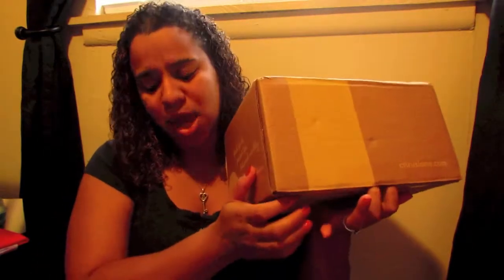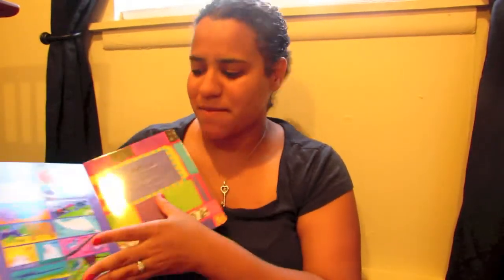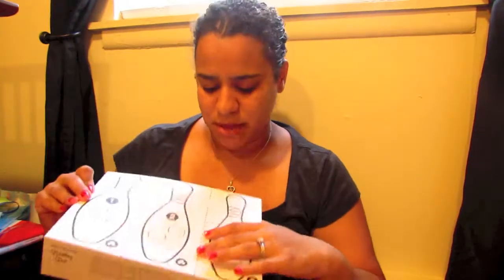CITRUS LANE AUGUST UNBOXING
THIS IS WHAT CAME IN OUR AUGUST CITRU LANE BOX.